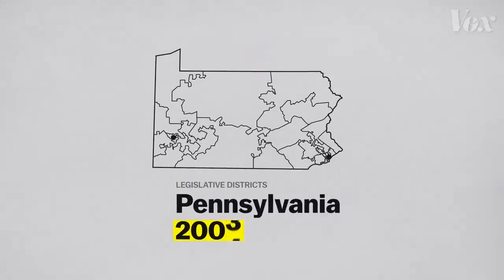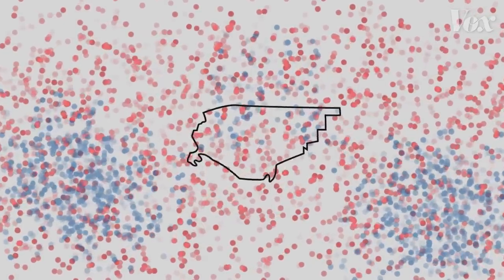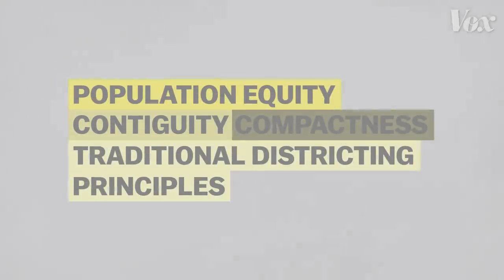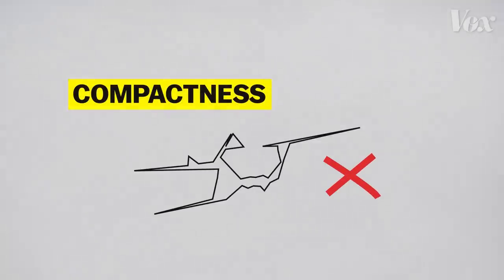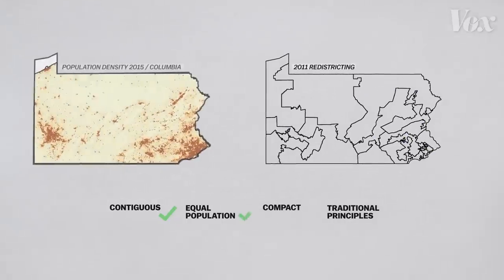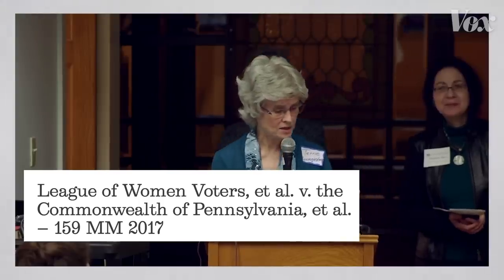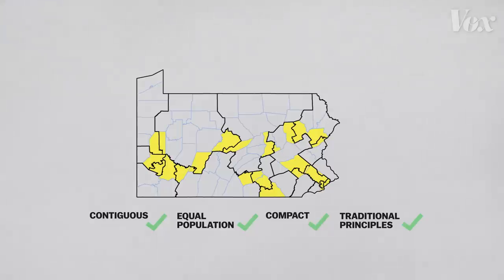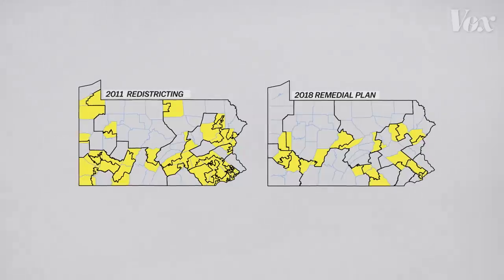How Pennsylvania rigged its electoral map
Partisan gerrymandering is rampant in America.

Every ten years, America readjusts its voting districts. Which state you live in determines a key aspect of that prospect: who draws the map?

In most states, politicians get to control that process. That can sometimes lead to political gamesmanship from both parties.

In early 2018, the state of Pennsylvania’s Supreme Court found that the latest redistricting plan set up voters with a politically biased voting map. Which made it easier for one party to win representation in the national body of lawmakers.

The implications of this discovery are significant. A new map could be a part of a shift in the balance of power in the United States.